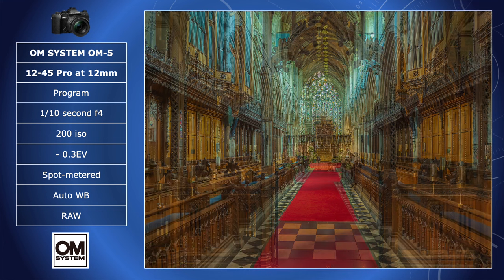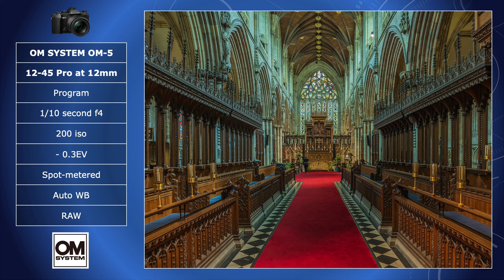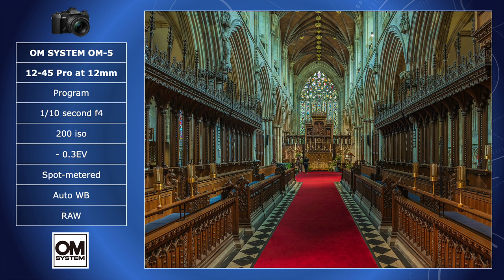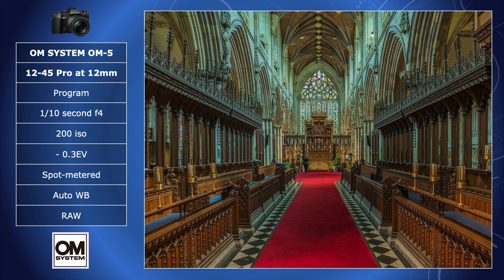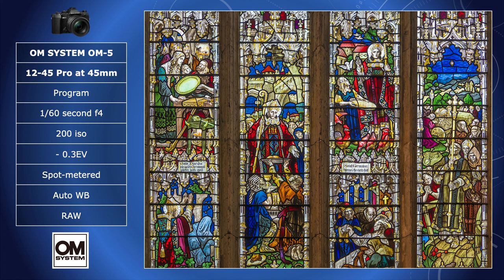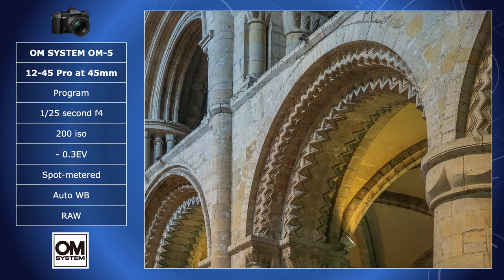OM SYSTEM Experience 7: Selby Abbey (in 6 hours)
Day trip to Selby Abbey, North Yorkshire, with OM-5 and 12-45 Pro Lens.